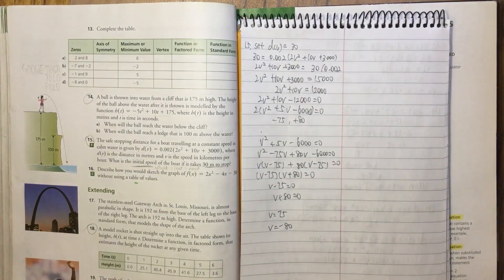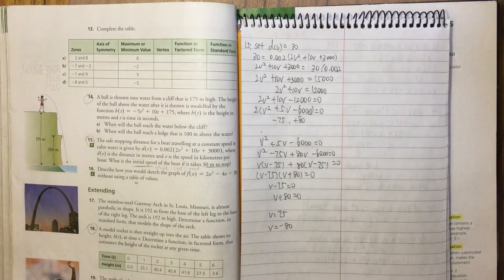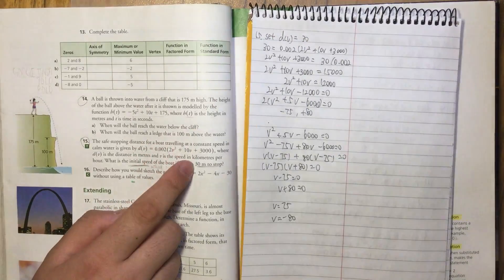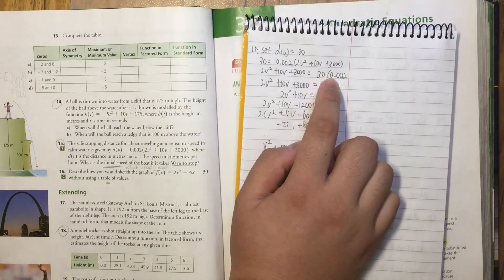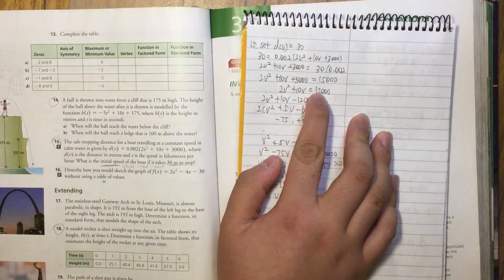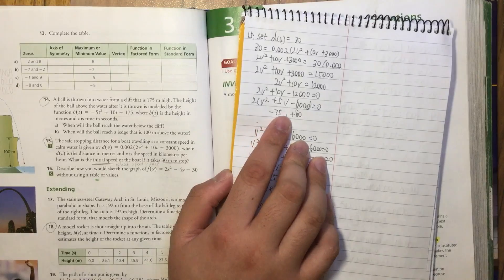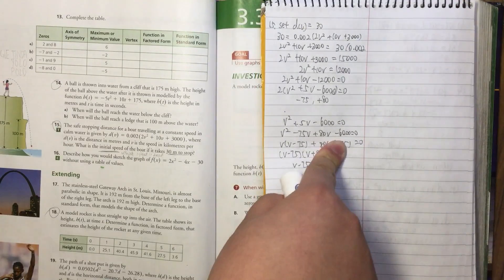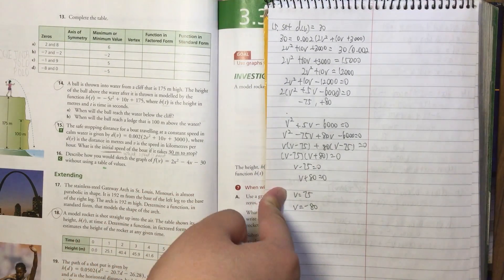Page 142 Q15 explanation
Just math explain.

Got better idea?